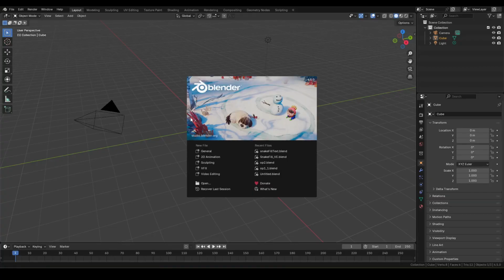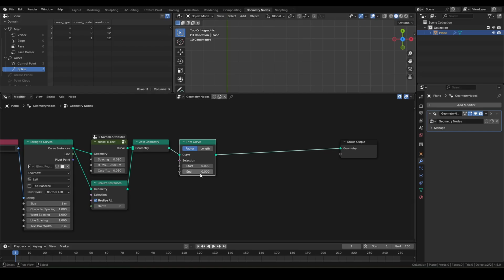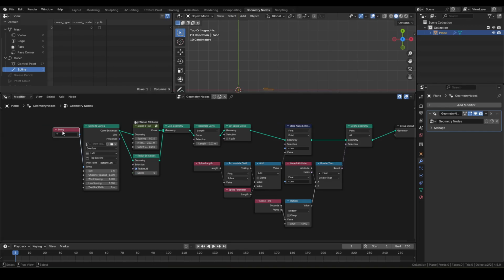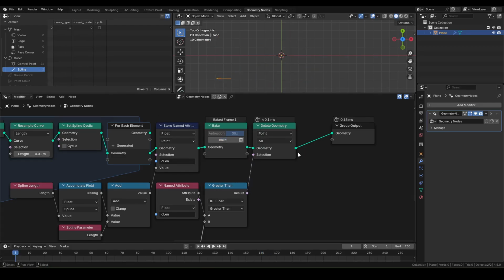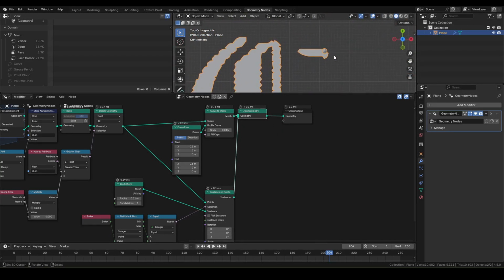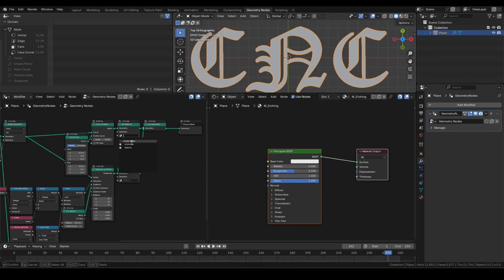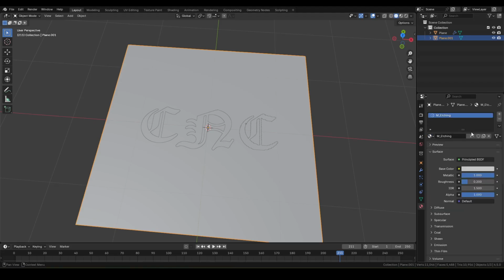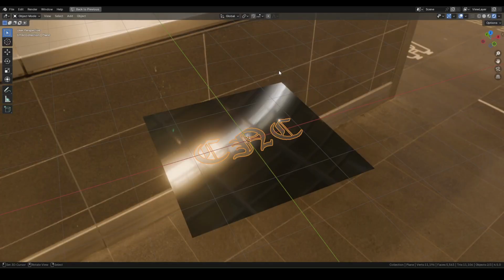Text Effect with Blender: Laser Etching Text [tutorial]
Today I'll be showing how to make Laser Etching Text animation
Text will appear as they are etched by CNC laser

Snake fill text node group is required for this tutorial